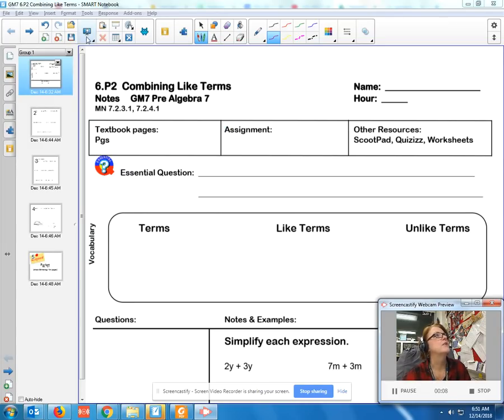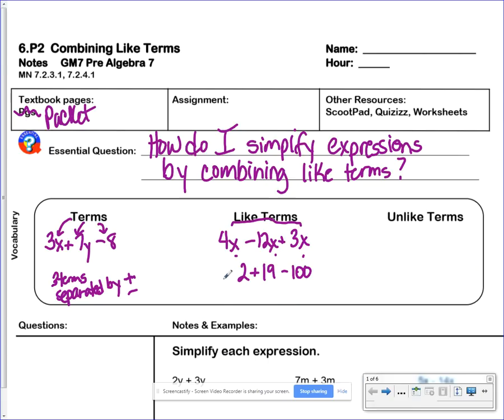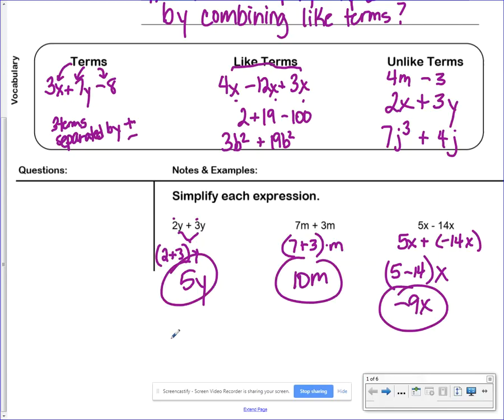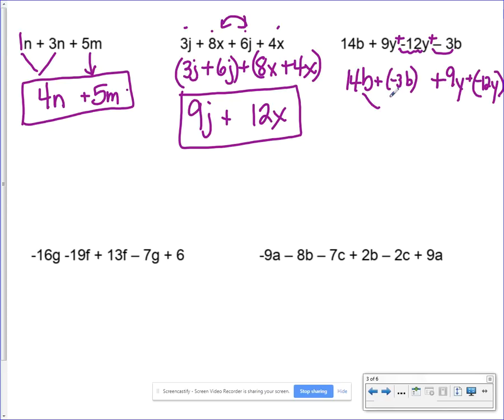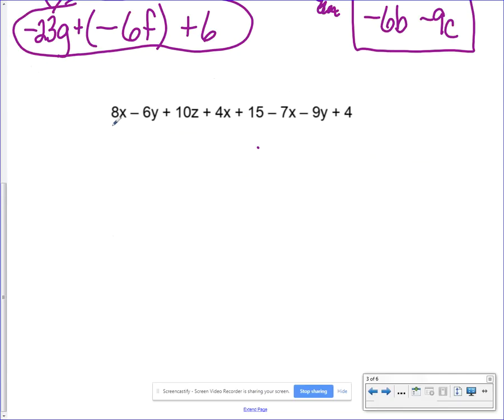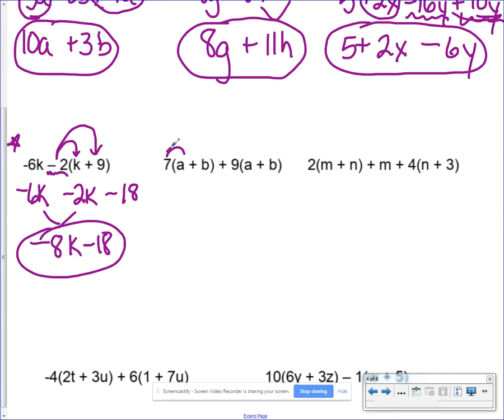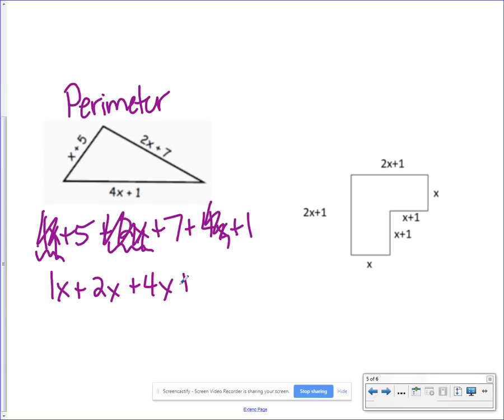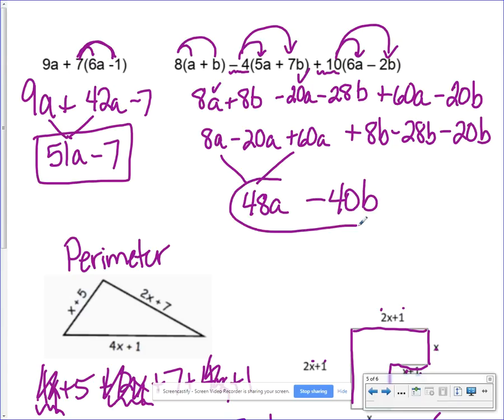GM7 6.P2 Combining Like Terms